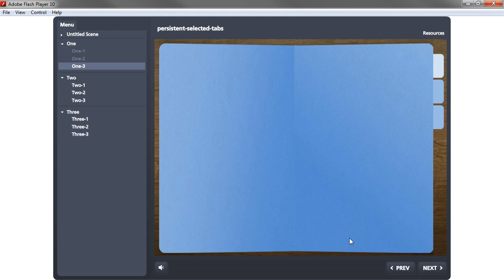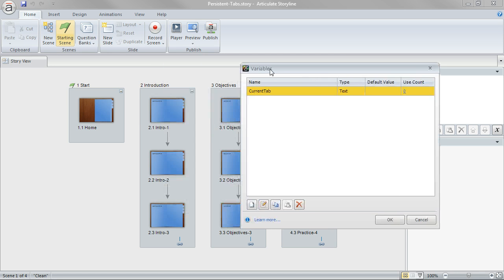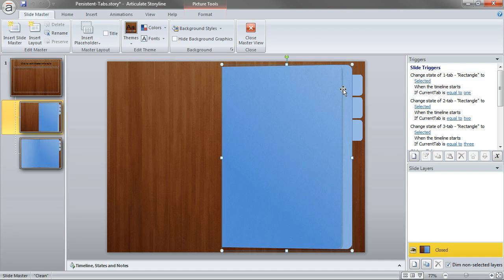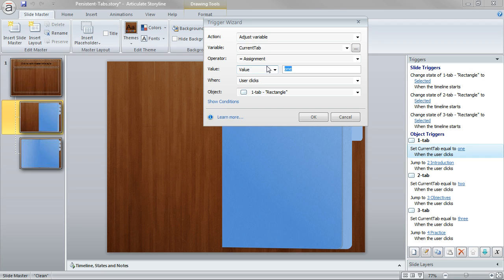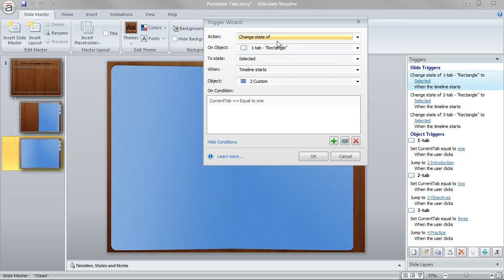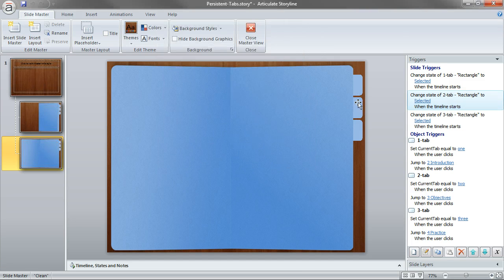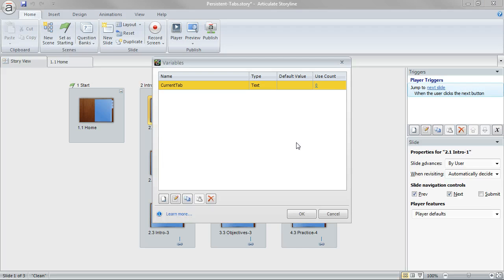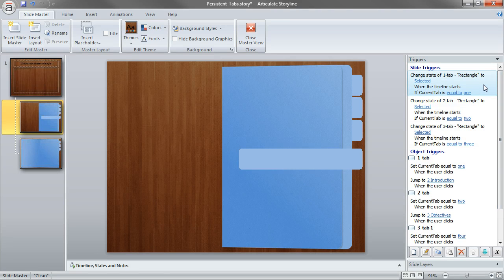Articulate Storyline Tutorial: Custom tabs using variables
How to use variables to retain or change object states over multiple slides in Articulate Storyline. Source